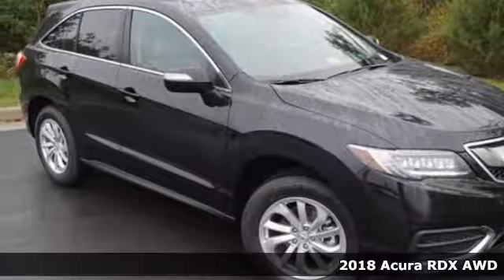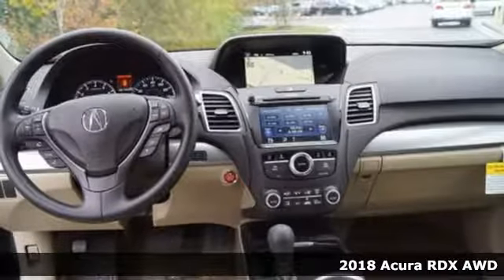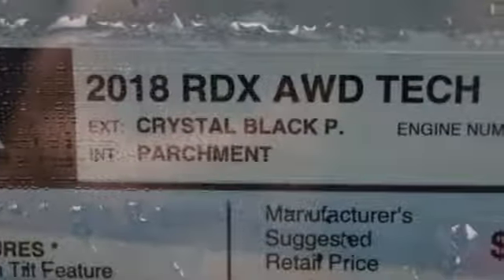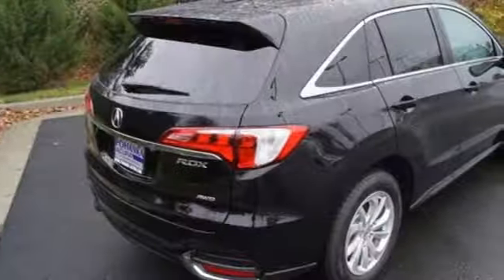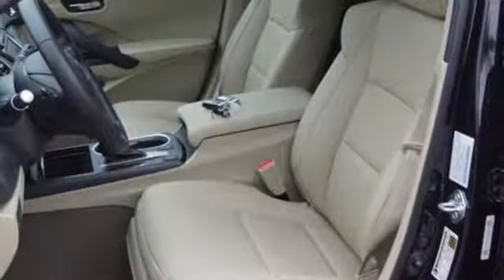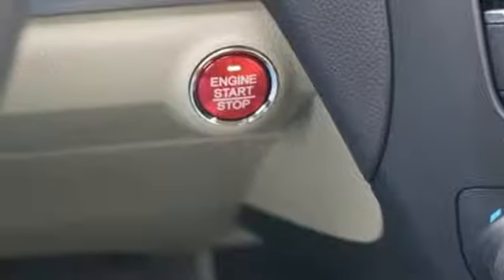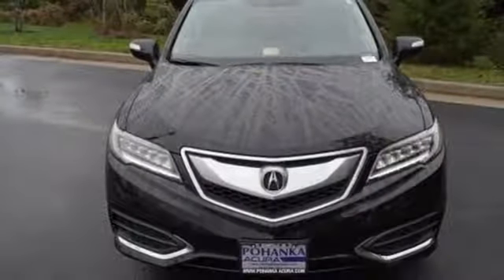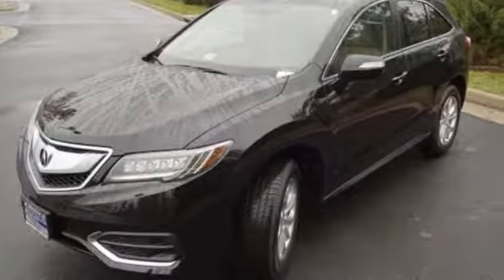New 2018 Acura RDX AWD Alexander VA Acura Washington-DC, DC JL012212 - SOLD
Year: 2018
Make: Acura
Model: RDX AWD
Trim: Technology Package
Engine: 3.5L V6 SOHC i-VTEC 24V
Transmission: 6-Speed Automatic
Color: Black
Interior: Parchment
Stock #: JL012212
VIN: 5J8TB4H57JL012212
AWD. Navigation! This wonderful-looking 2018 Acura RDX is the rare family vehicle you are looking for. This RDX hits the mark in impressive performance and luxury. All prices exclude taxes, title, license, and dealer processing fee of $699.00. Published price subject to change without notice to correct errors or omissions or in the event of inventory fluctuations. All features not on all vehicles. Vehicles shown are for illustration purposes only. MPG is based on 2016 EPA mileage ratings. Use for comparison purposes only. Your actual mileage will vary, depending on how you drive and maintain your vehicle, driving conditions, battery pack age/condition (hybrid only), and other factors. MPG is based on 2017 EPA mileage ratings. Use for comparison purposes only. Your mileage will vary depending on driving conditions, how you drive and maintain your vehicle, battery-pack age/condition (hybrid only), and other factors.

Address:
13911 Lee Jackson Highway